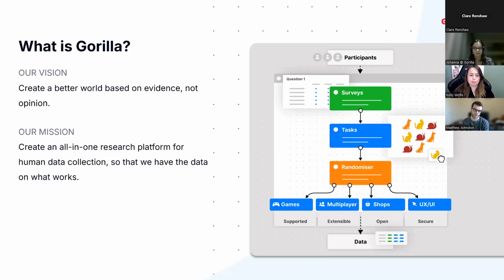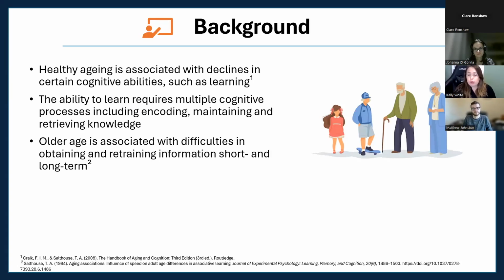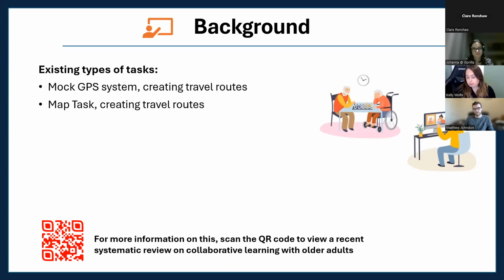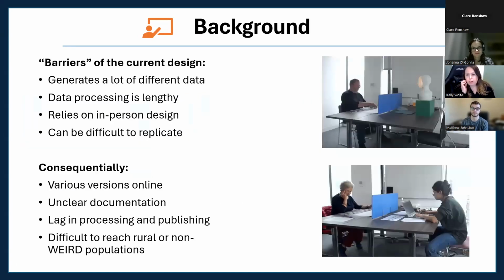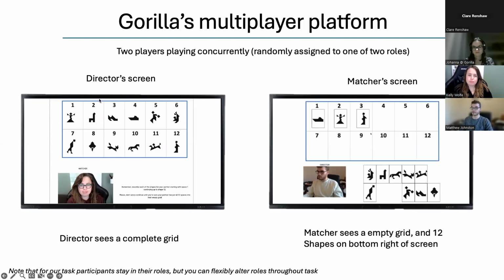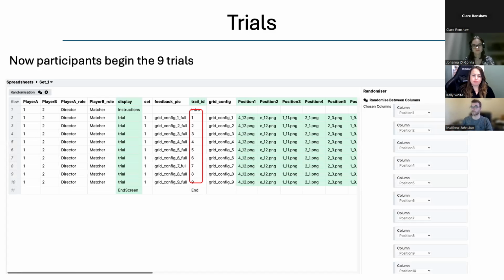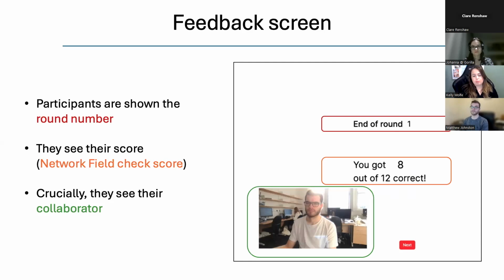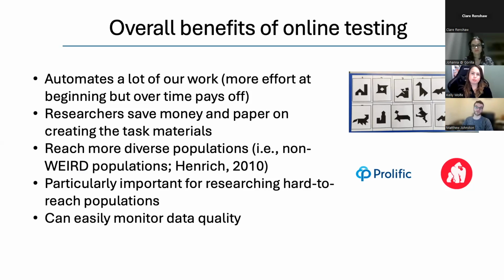Gorilla Presents...Collaborative learning with Multiplayer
Kelly and Matthew are using Gorilla & Prolific to test and validate a well-established collaborative learning task, the Barrier Task. Using Gorilla's Multiplayer features, participants will be randomly assigned partners and will need to communicate in order to place ambiguous images in a matching order.

Gorilla makes it possible to record decisions and correct responses, and to transcribe participants' interactions with each other, saving researchers valuable hours of work. The Barrier Task is currently in-person only, so Kelly and Matthew are creating a fully accessible version that can be easily adapted and can be completed entirely online.

Want to learn how to incorporate multiplayer into your own research? The webinar also includes a behind the scenes look at how the task is set up in Gorilla.